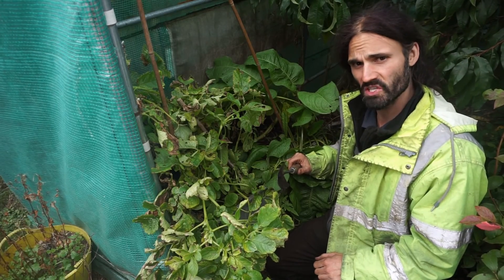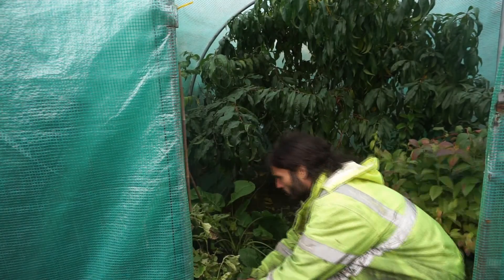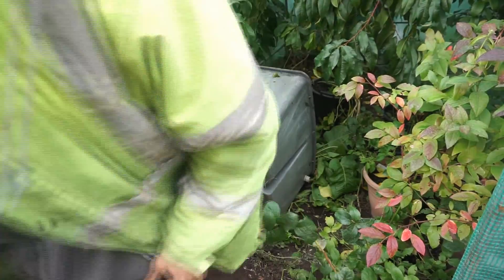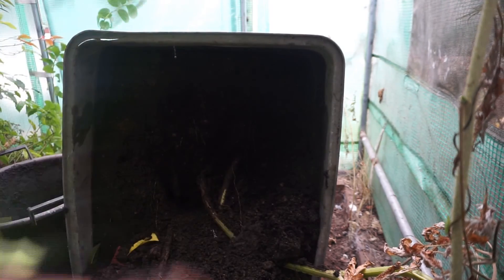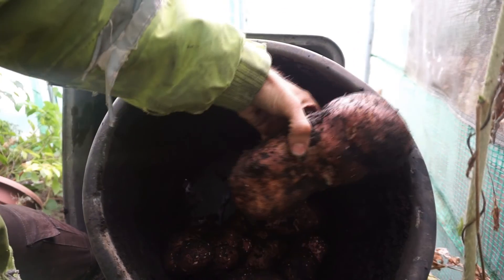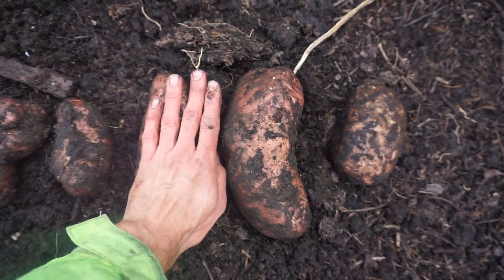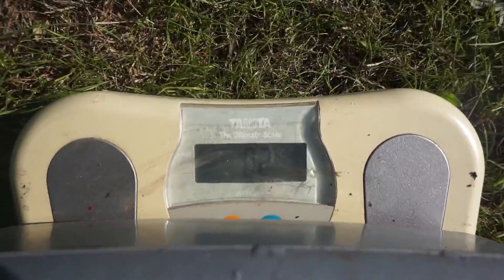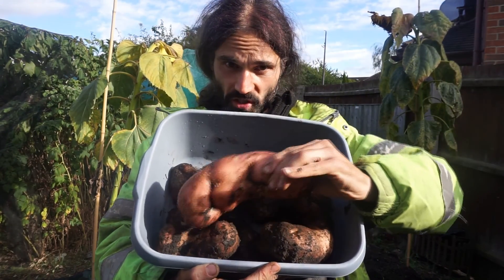GIANT POTATOES GROWN IN A DROUGHT YEAR! HUGE YIELDS!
9.68 Lbs from 1 seed potato. Variety Kondor.